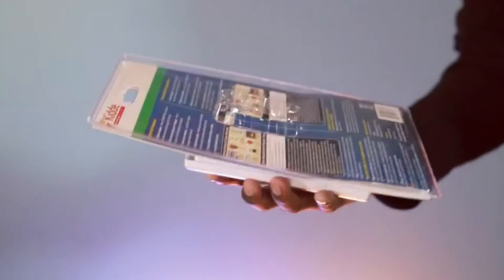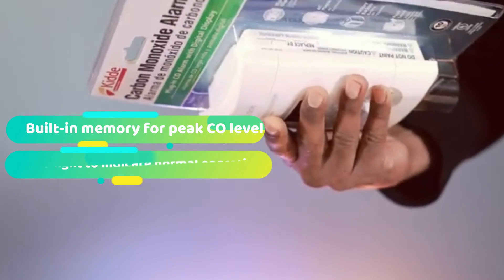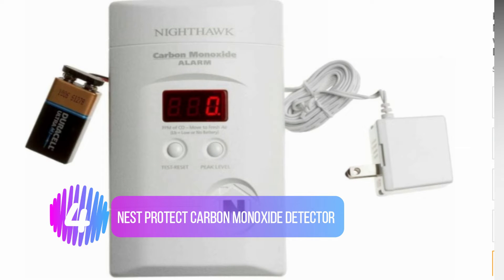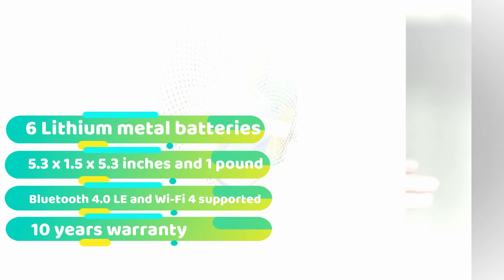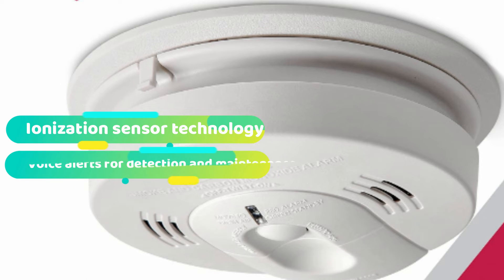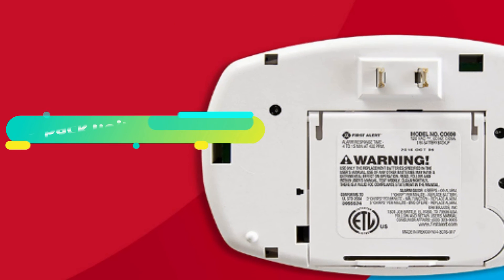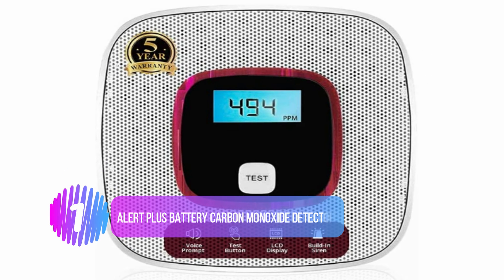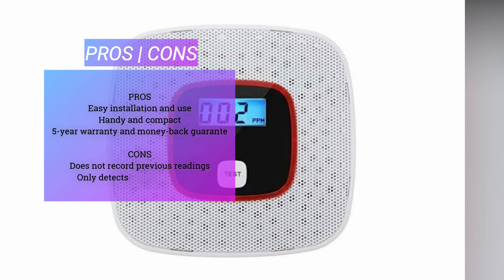Carbon Monoxide Detectors: Best Carbon Monoxide Detectors in 2025(You Can Buy)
🔹🔹🔹Carbon Monoxide Detector:
A carbon monoxide detector is a life-saving device designed to monitor and alert you to dangerous levels of carbon monoxide (CO) in the air. It uses advanced sensors to detect this odorless, colorless gas, which can come from fuel-burning appliances like stoves, heaters, and fireplaces. Available in battery-operated and hardwired models, many detectors feature digital displays, voice alerts, and smart connectivity for real-time monitoring. Essential for homes, offices, and RVs, a carbon monoxide detector helps prevent poisoning by providing early warnings, ensuring safety and peace of mind.